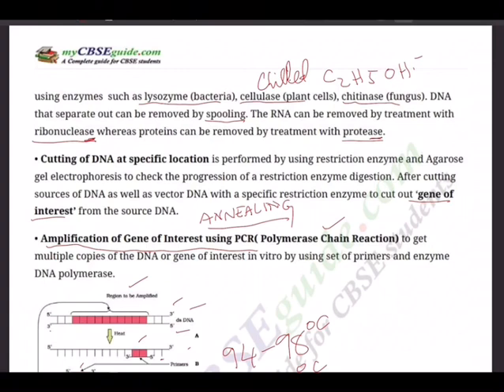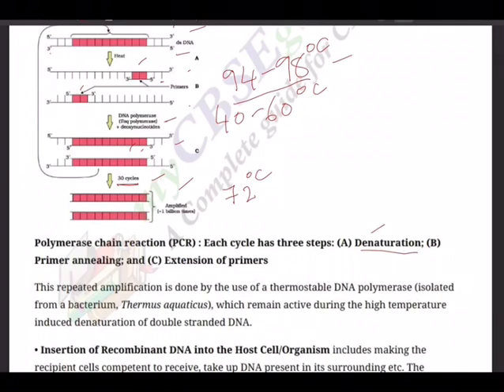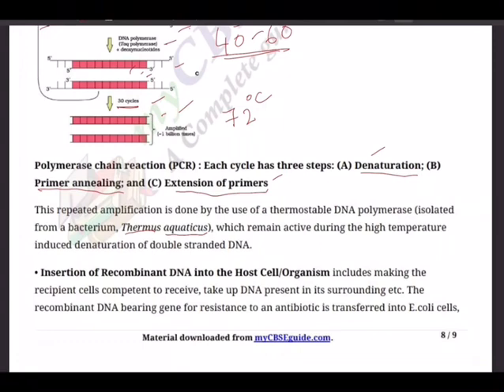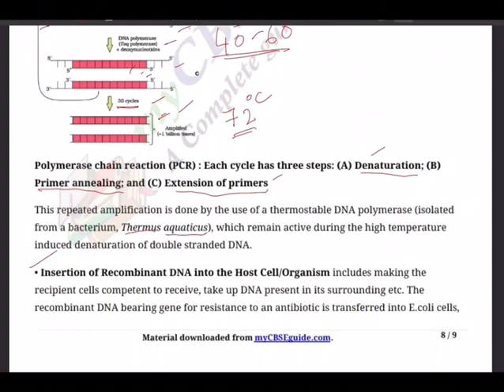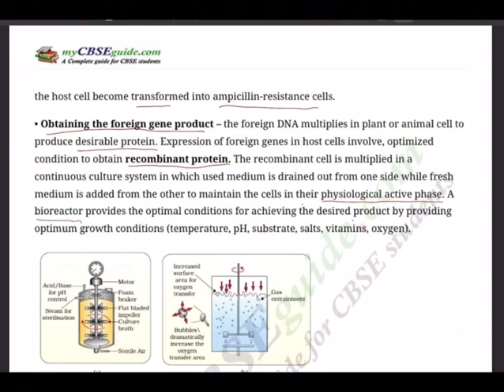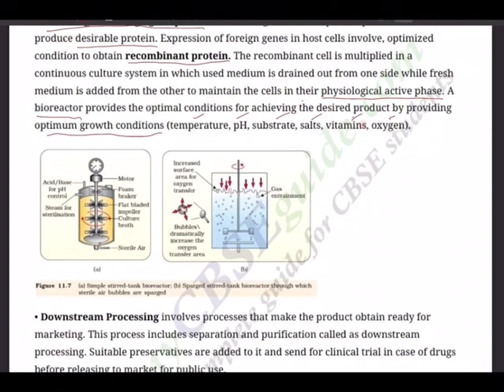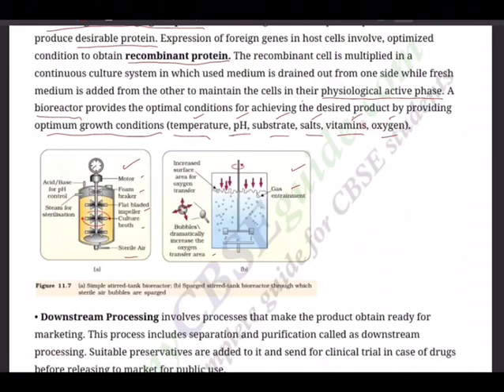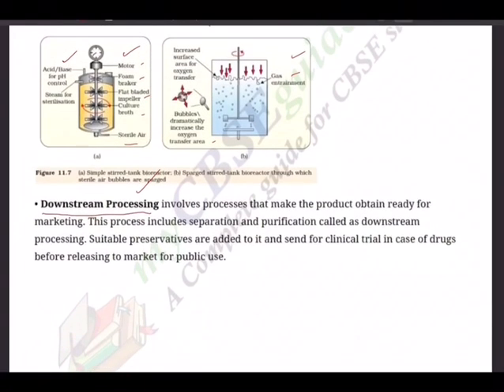Class 12th Biology Revision